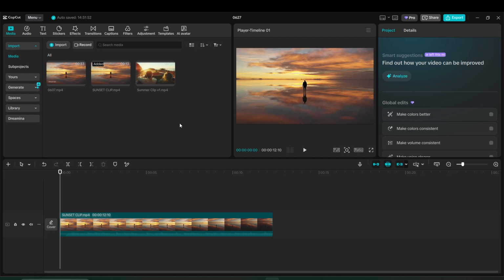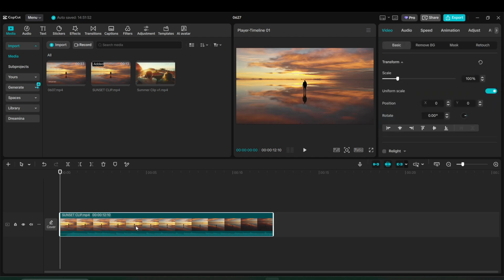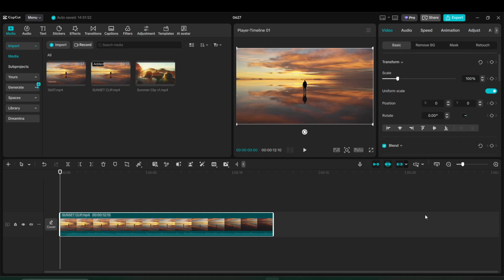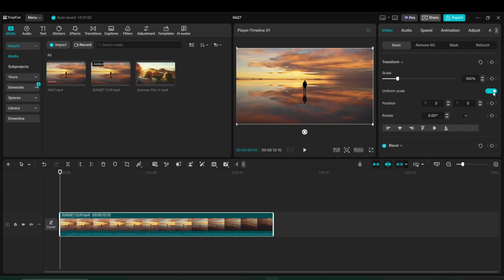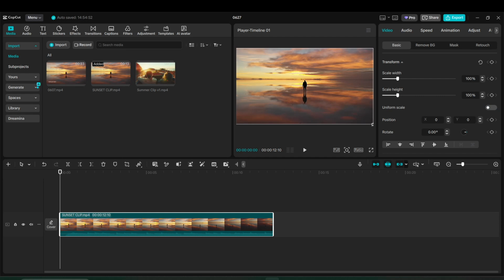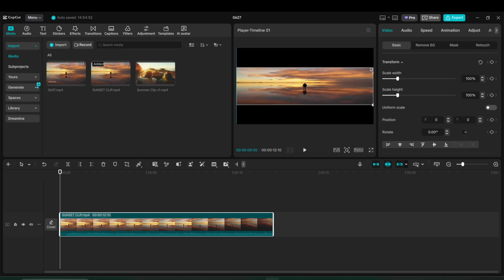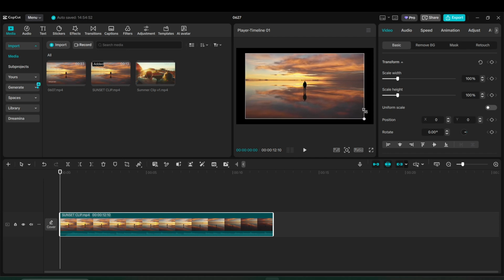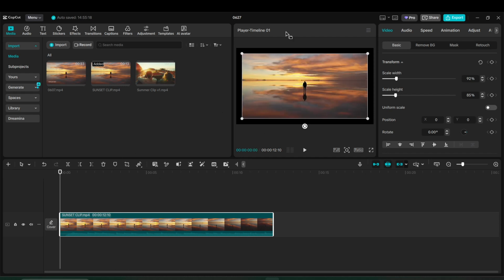How to Stretch Videos in CapCut PC (2026 Step-by-Step Guide)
This updated 2026 step-by-step guide explains how to stretch videos in CapCut PC using transform, scale, and aspect ratio tools. Learn how to stretch a video horizontally or vertically, resize clips to fit different screen formats, adjust proportions for creative effects, and export high-quality videos for YouTube, TikTok, Instagram Reels, Shorts, presentations, and other social media platforms.